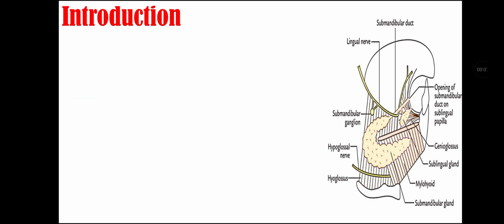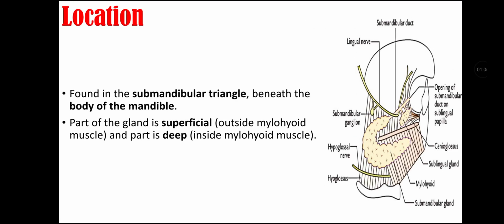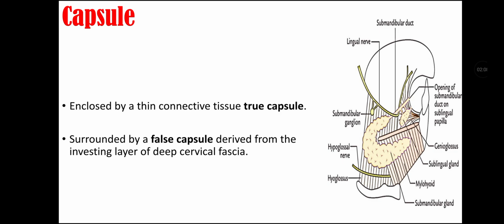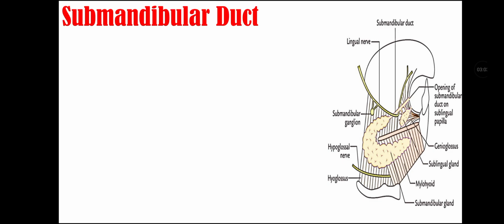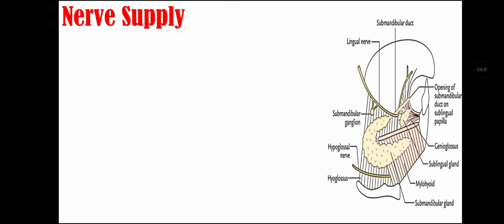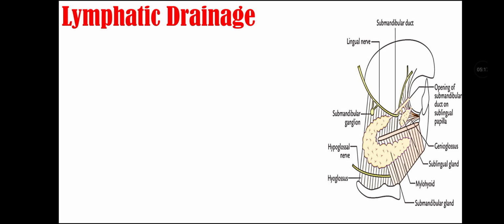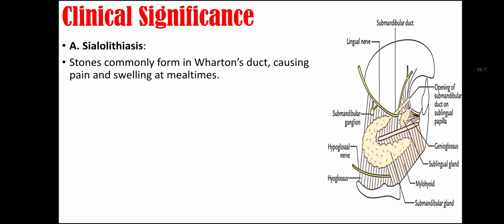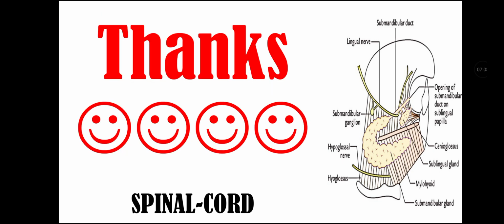Submandibular Gland Anatomy Explained | Structure, Duct & Nerve Supply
This video explains the anatomy of the submandibular gland, one of the major salivary glands. Learn about its location, parts (superficial and deep), relations, submandibular duct (Wharton’s duct), blood supply, nerve supply, and functions.
This lesson is ideal for medical students, dental students, nursing students, and anatomy learners studying head and neck anatomy.
📌 Topics Covered:
Location and parts of the submandibular gland
Relations of the gland
Submandibular (Wharton’s) duct
Blood and nerve supply
Functions and clinical relevance